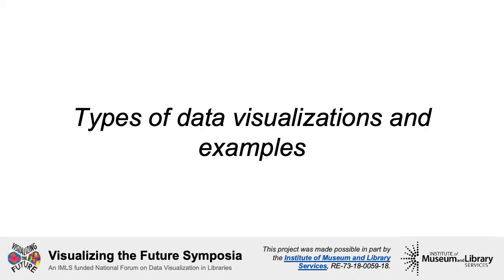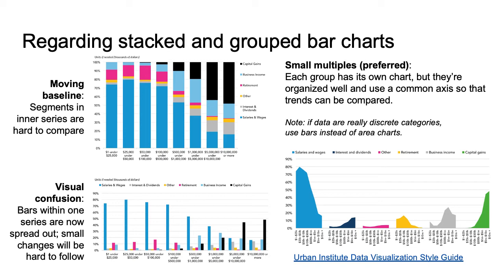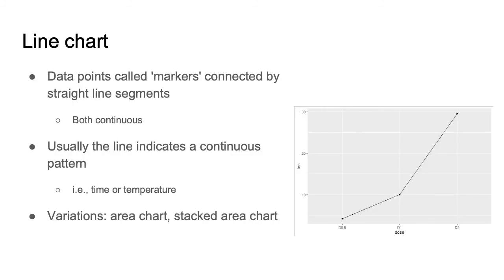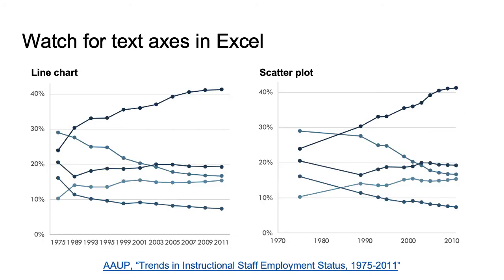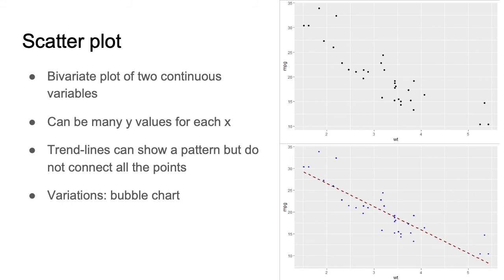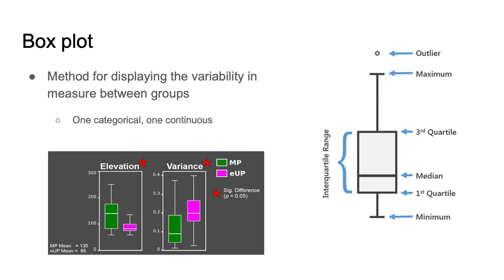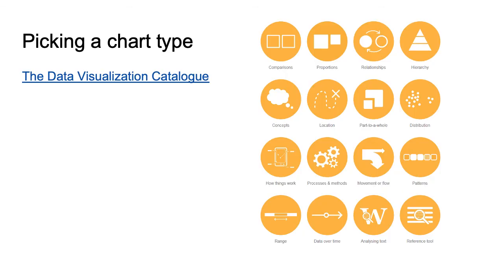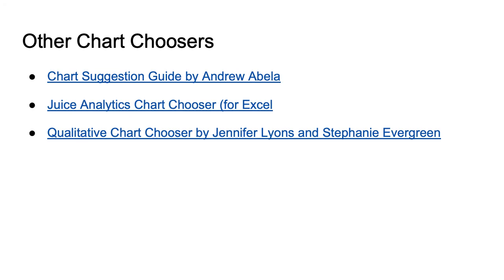Types of Data Visualizations and Examples | Data Visualization 101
Presented by Alisa Rod.

This video is part of a series of lectures recorded to teach about basic data visualization concepts. It was designed by members of the Visualizing the Future Symposium, a grant-funded project to develop a literacy-based instructional and research agenda for library and information professionals in the area of data visualization.

Visualizing the Future is made possible in part by the Institute of Museum and Library Services, RE-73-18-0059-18.